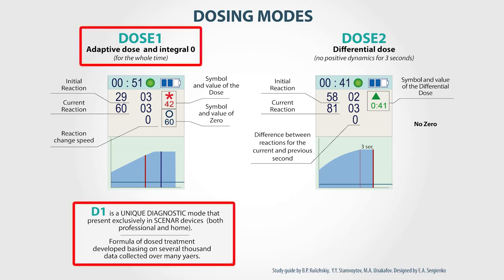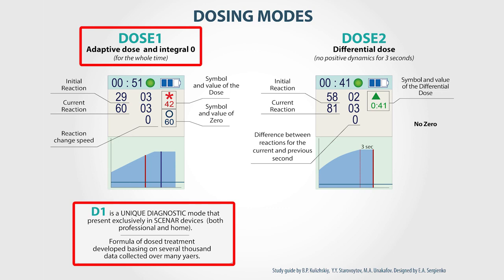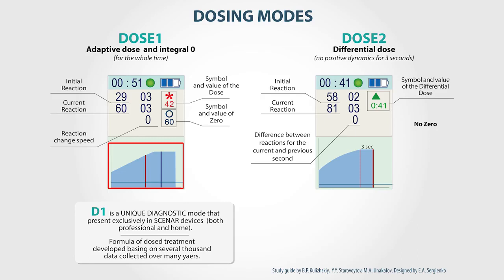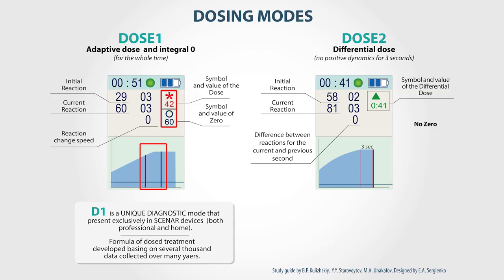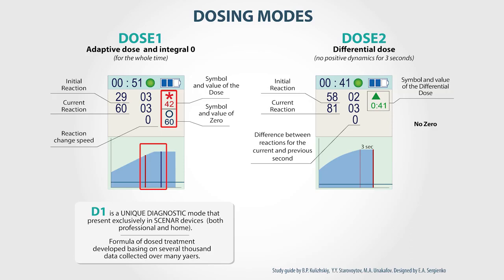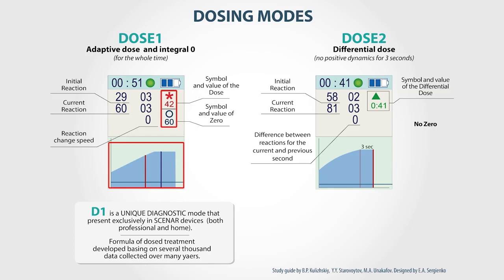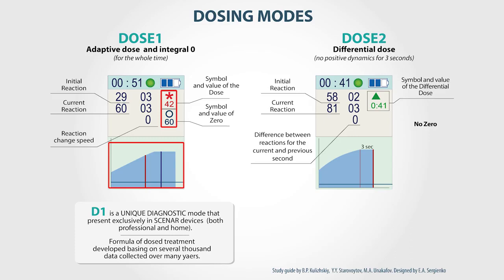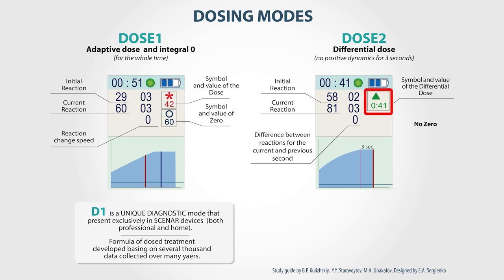2# Tryb Dawki 1 i Dawki 2 (różnice) SCENAR Professional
Firma BITMED S.C.  jest importem oraz wyłącznym dystrybutorem na terenie Polski urządzeń medycznych SCENAR.
Więcej informacji znajdziesz na stronie:
oraz na naszym kanale Youtube
Urządzenie możesz kupić tu: